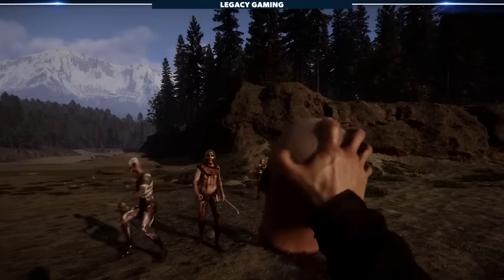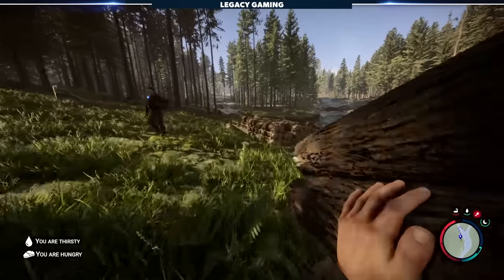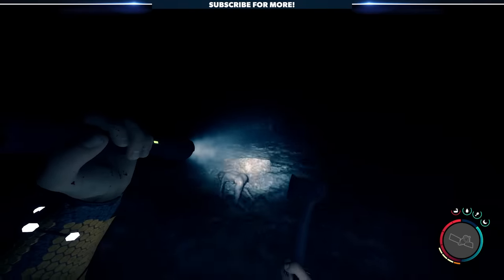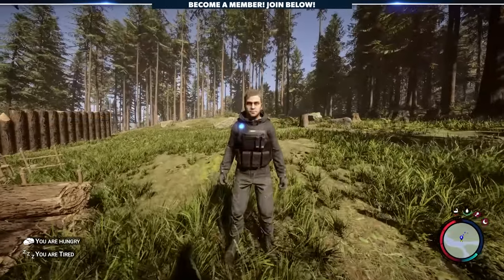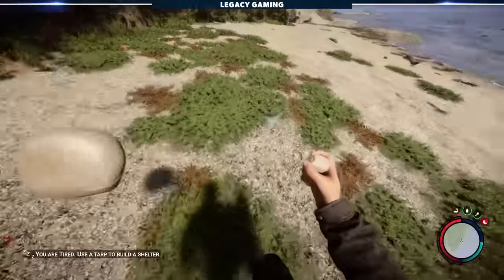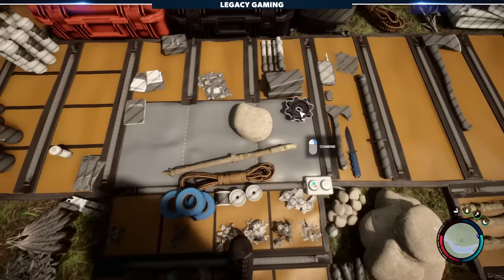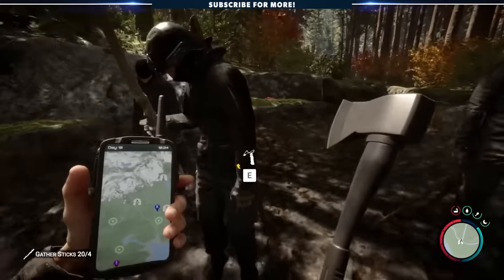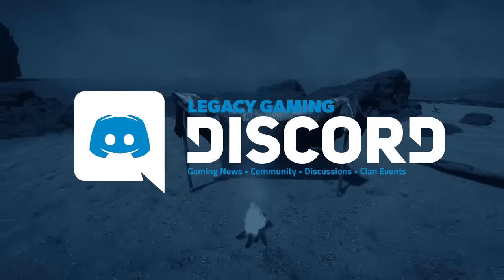Sons of the Forest - Wish I Knew Sooner | Tips, Tricks, & Game Knowledge for New Players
Just starting out in Sons of the Forest...or are you already well on your way to mastering survival on a remote island? Well never fear, your friends at Legacy Gaming have tons of tricks to help you take on cannibals and thrive in the brutal wilderness. Codiak and Livid shares their favorite tips and tricks that will help you understand the game and set you on the right path to surviving in Endnight's new action/survival game, Sons of the Forest.

*Timestamps*
0:00 - Intro & Disclaimer
0:37 - The Art of Chopping Wood
2:03 - Kill Cannibals, Create Bones
2:35 - The Secret To Survival
3:17 - How To Quick Swap Items
3:54 - Kelvin The Loyal Companion
4:48 - You Are What You Eat
6:05 - Birds of a Feather
6:50 - Boom Box Go Boom
7:15 - Playing With Friends
7:56 - Base Building Know-How
9:27 - Essential Equipment & Locations
10:49 - Join The Community